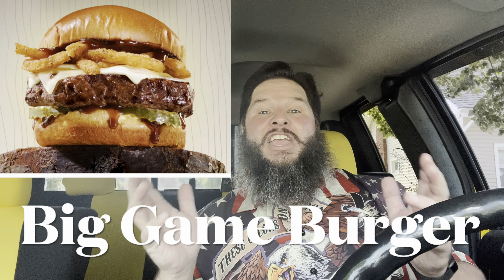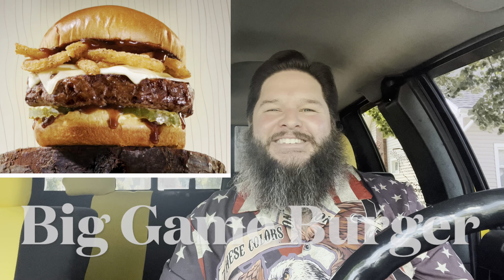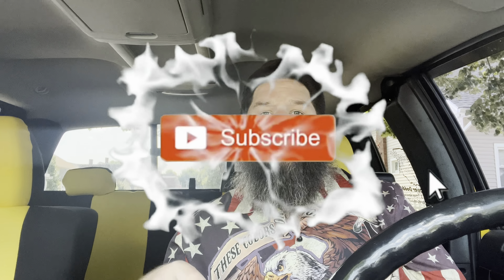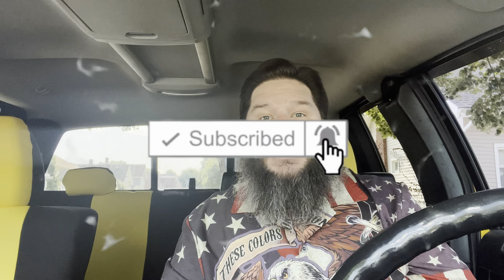Arby’s NEW Big Game Burger Review 🦌 Hoosier Daddy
Ready for the ultimate carnivore challenge? Join me as I sink my teeth into Arby's Big Game Burger – a meat lover's dream come true! This epic burger combines elk meat, venison, and ground beef for a flavor explosion like no other. In this mouthwatering review, I'll break down each meaty layer, share my honest thoughts, and let you know if it's worth the hype. Don't miss this wild burger adventure! 🍔🦌 ArbysBigGameBurger MeatLoversParadise FoodReview"